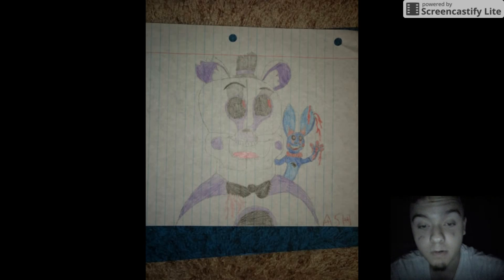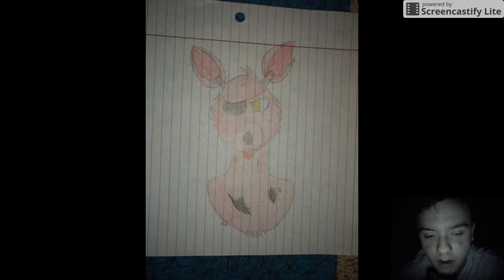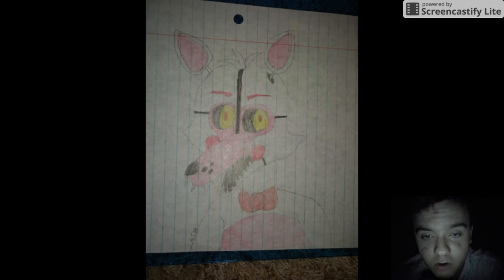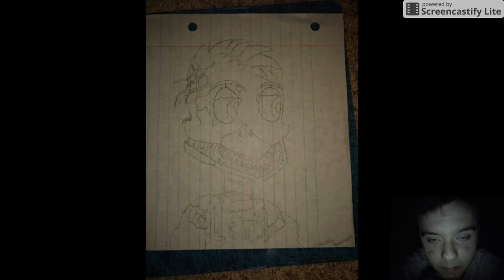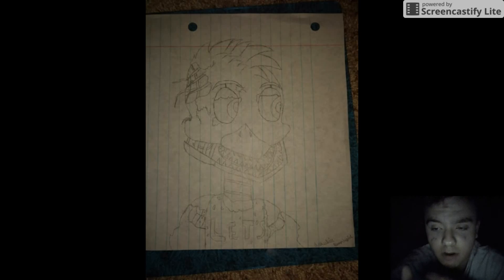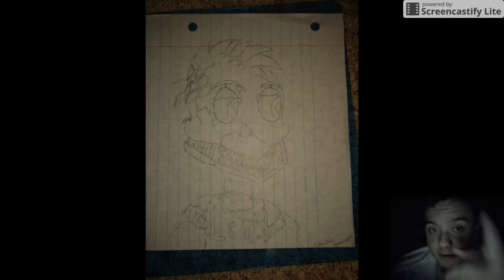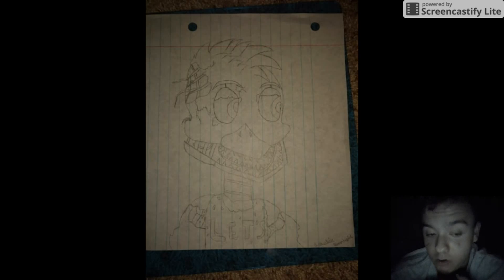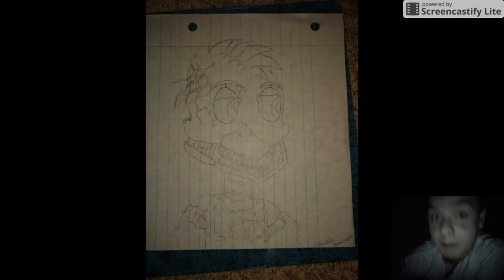DRAWKILL BONNIEGIRL FNAF ART GALLERY!!!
She Makes Lovely FNAF Art Giver Her Some Love For These Awesome Pictures In The Comment's Below!!
Stay Awesome
-SLUSHIE